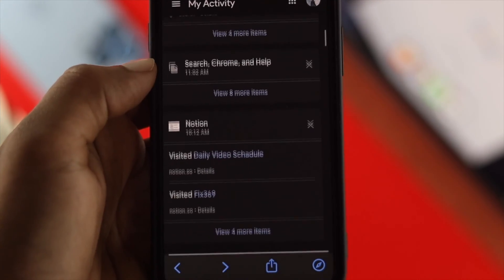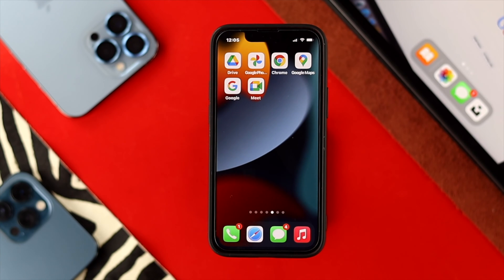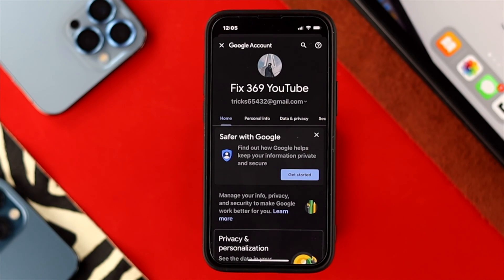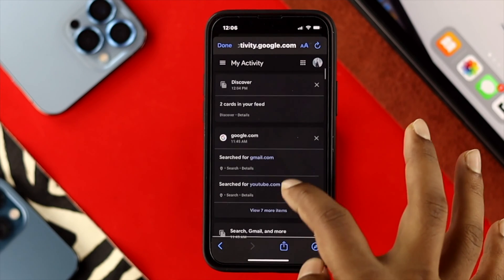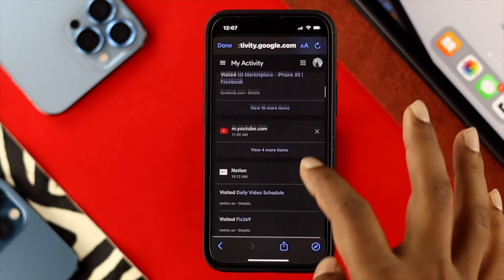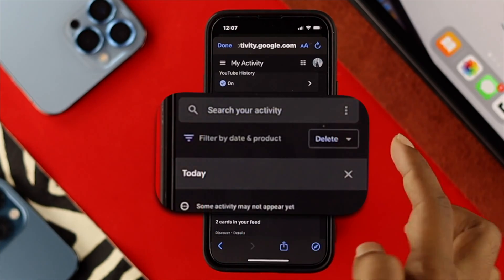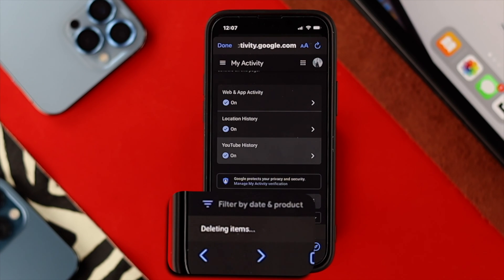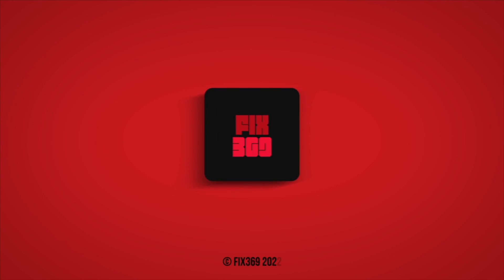How to Check Gmail Account Activity on Phone! [iPhone/Android]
You can check your Google Account Activities and also delete unwanted security
activities from the Google App on your iPhone and Android by following the step-by-step process shown in the video.

The easiest way to view the last Gmail Account activities and also remove Google activities.

0:00 What this video is about
0:20 Check Google Account Activity
1:24 Delete Activities